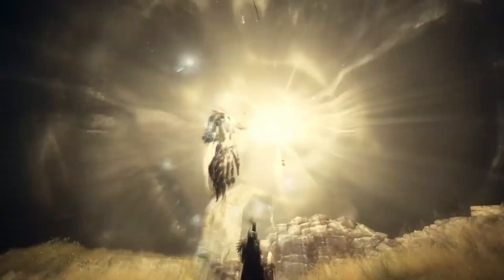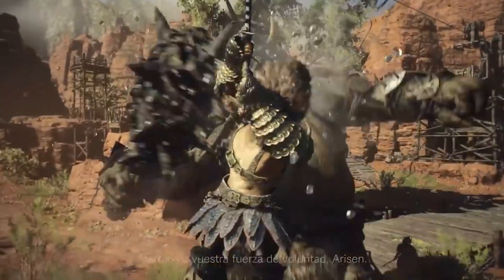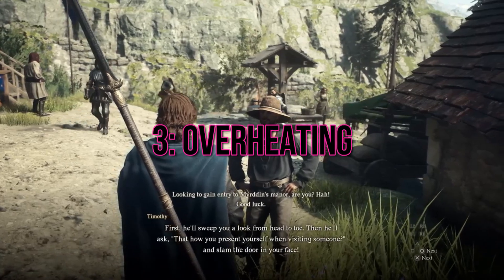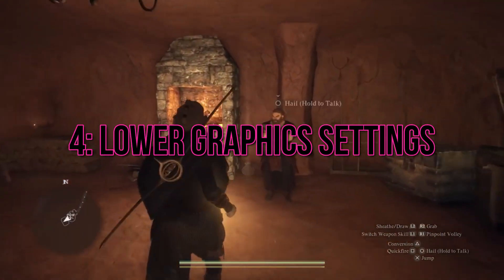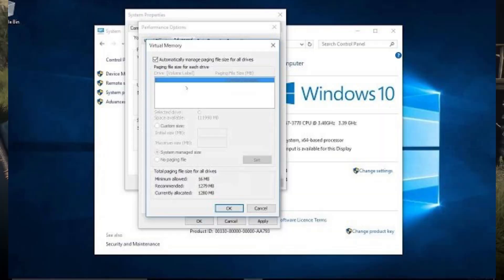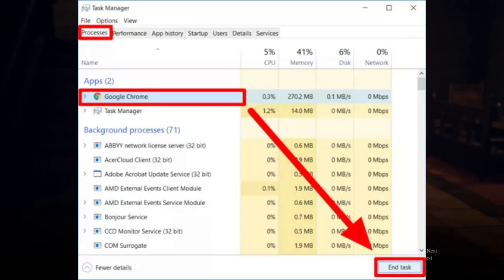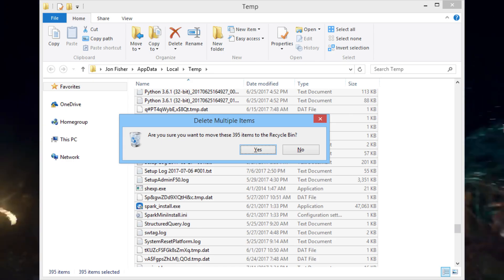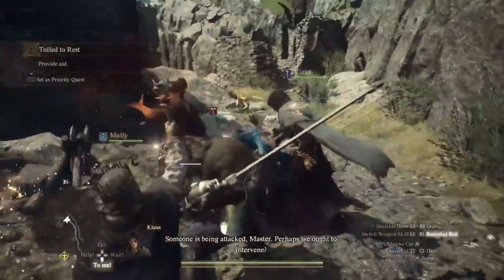How to Fix Run Out of Memory Error in Dragon’s Dogma 2 Character Creator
How to Fix Run Out of Memory Error in Dragon’s Dogma 2 Character Creator | Dragon’s Dogma 2 Character Creator Memory Leak Error Fixed

Are you tired of encountering the frustrating "Out of Video Memory" error in Dragon’s Dogma 2? it could be because of not having enough space on your graphics card, old graphics drivers, or software issues.